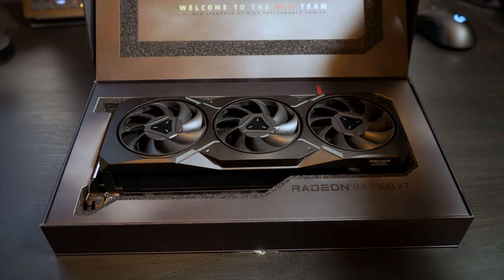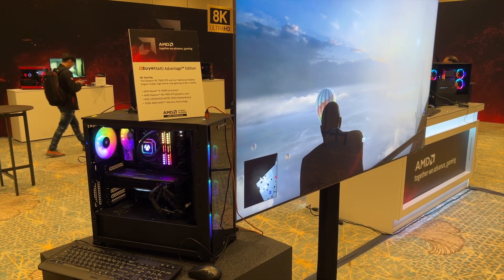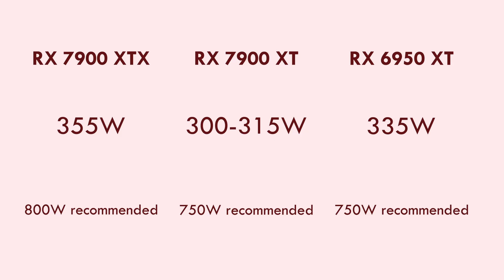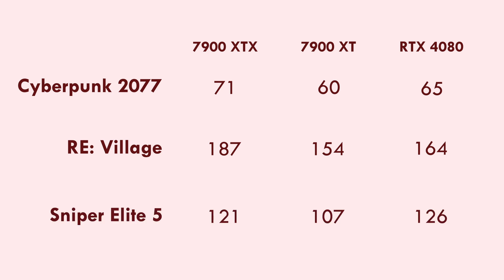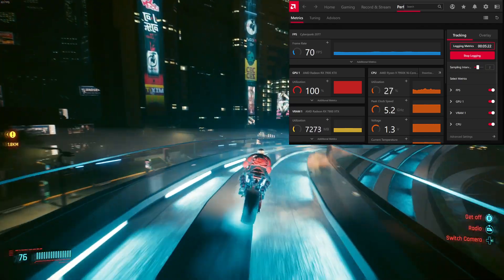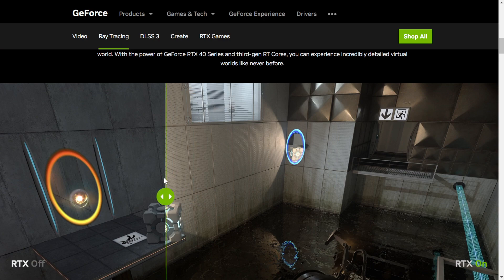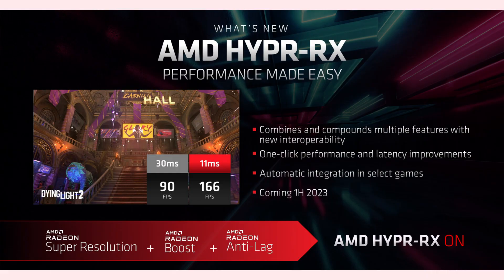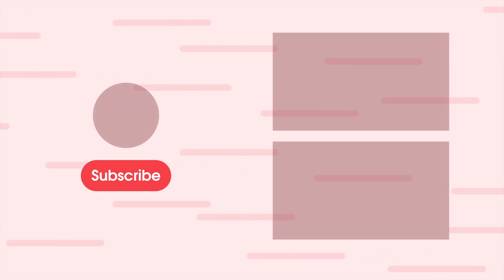Best gaming value on the market? AMD Radeon RX 7900 XTX and 7900 XT Review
First look at AMD's Radeon RX 7900 XTX and 7900 XT, a great value when you break it down to performance per watt and performance per dollar.
00:00 Intro
00:23 Current market
01:05 Sizes
01:58 Ports and Specs
02:57 Power
03:39 The real value
04:30 AMD's numbers
05:32 My hardware
06:05 Real performance
06:47 Raytracing
07:48 Software offerings
09:37 Final thoughts